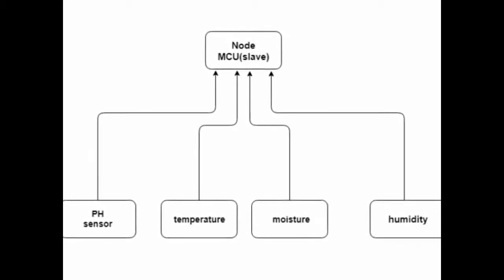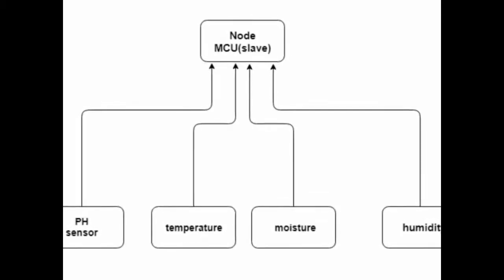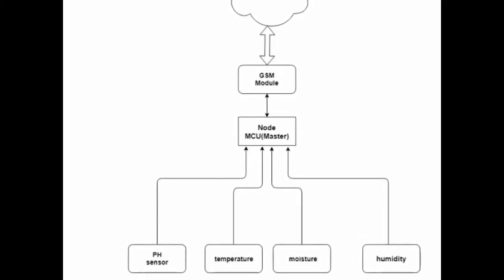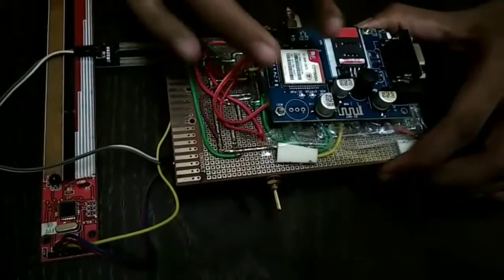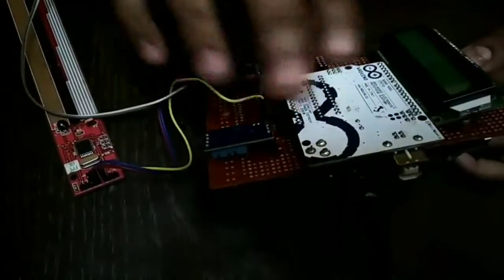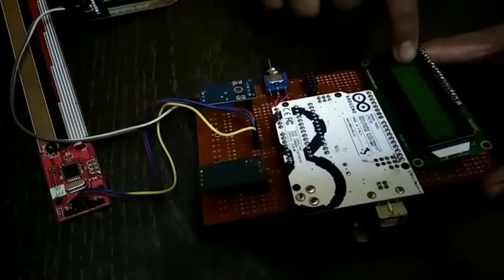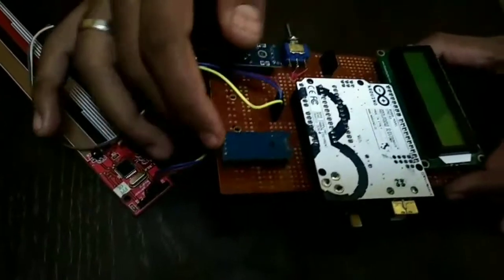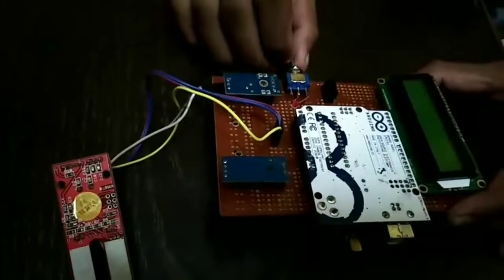SEC IIC POC VIDEO SOIL NUTRIENT ANALYSIS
This video contains the description of POC for IIC POC Competition submitted by students of Sri Sairam Engg College under the theme soil nutrient analysis